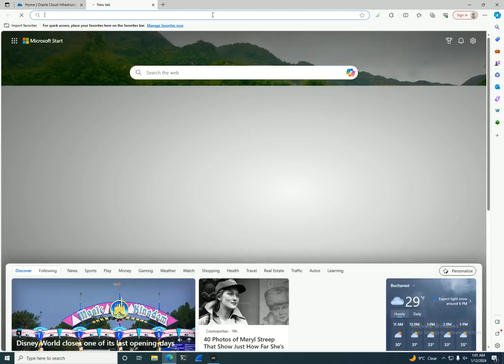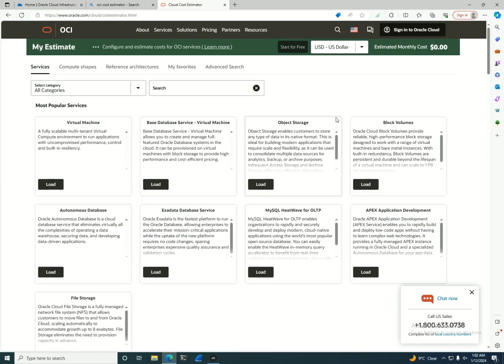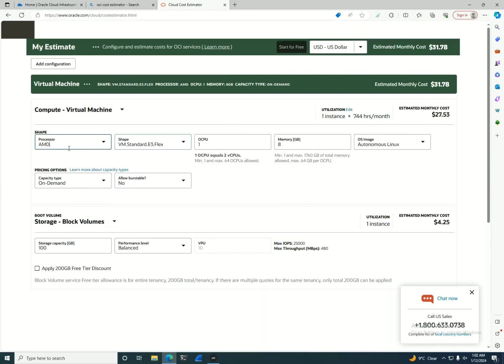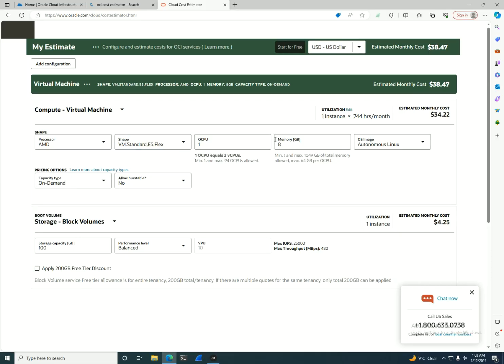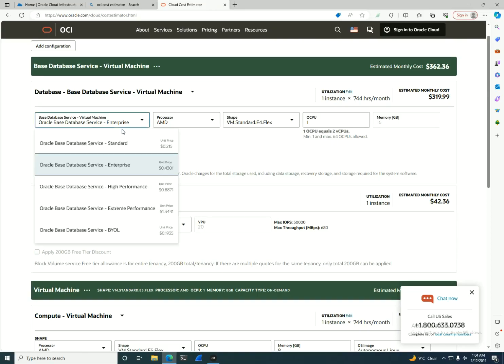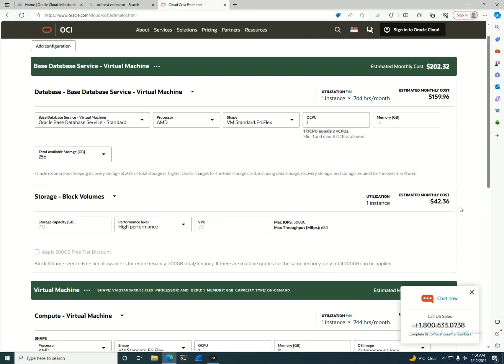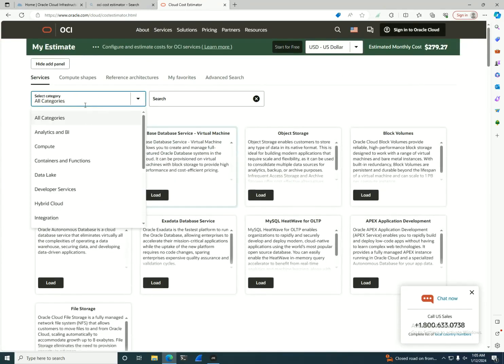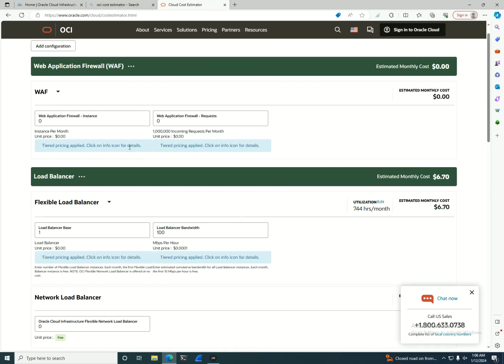07-Part 0.1-Demystifying OCI Pricing and Cost Management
In this video, I will explain the pricing and cost management aspects of Oracle Cloud Infrastructure (OCI). I will discuss OCI's competitive and transparent pricing model, and show you how to access the daily updated list price of OCI services using the OCI cost estimator. I will also guide you through creating a bill of material for a virtual machine and an Oracle database, and demonstrate how to add a load balancer and a web application firewall to your OCI environment. By the end of the video, you will have a clear understanding of OCI pricing and be able to efficiently manage your cloud resources.